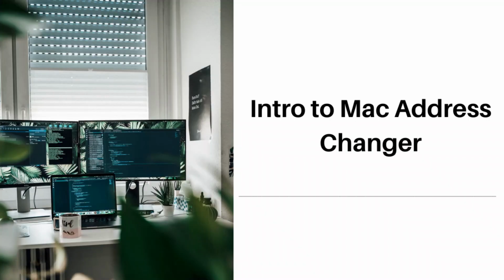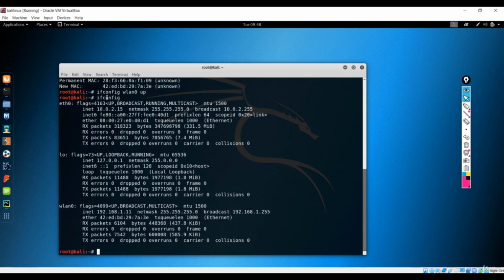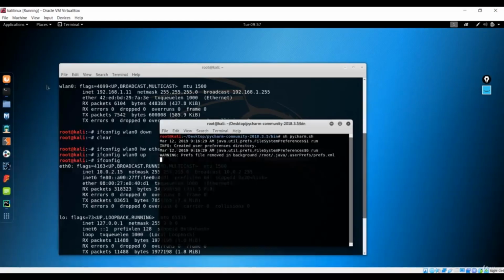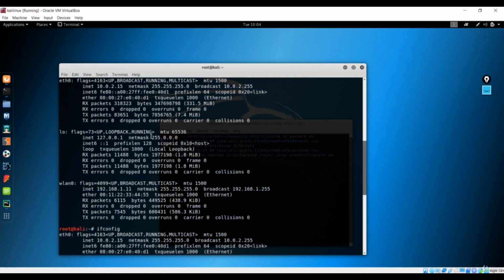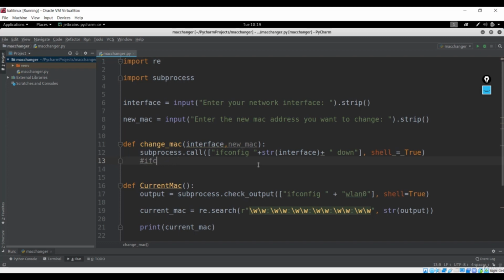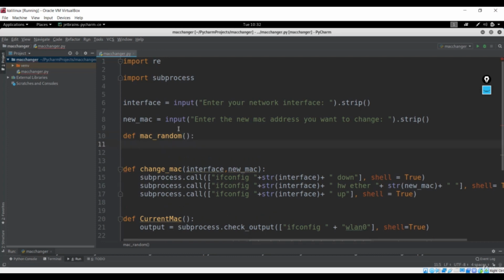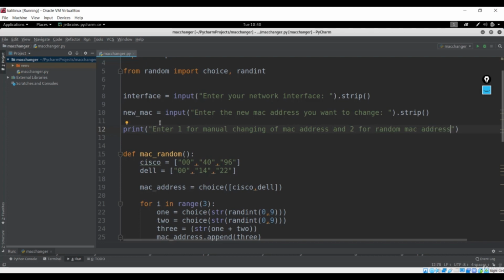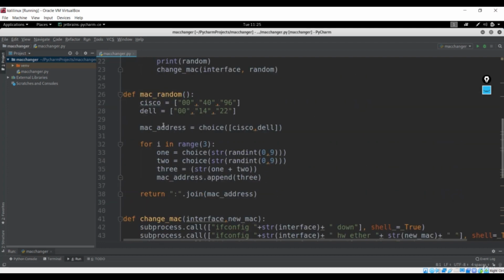Python Network Hacks: Creating Mac Changer in a Single Video Tutorial🔥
Welcome to cybersecuretec
In this video, we will show you how to change your MAC address in Kali Linux and Python code. MAC addresses are unique identifiers assigned to network adapters. They are used to identify devices on a network and can be used for tracking purposes. By changing your MAC address, you can make it more difficult for people to track you across different networks.

In the first chapter, we will show you how to change your MAC address in Kali Linux using the built-in macchanger tool.
   What you will need:
• A computer running Kali Linux
• A network adapter
Steps:
1. Open a terminal window.
2. Type the following command to list the network adapters on your system:
ifconfig
3. Identify the network adapter that you want to change the MAC address of.
4. Type the following command to change the MAC address to a random value:
macchanger -r "network adapter name"
For example, to change the MAC address of the eth0 network adapter to a random value, you would type the following command:
macchanger -r eth0
5. To change the MAC address to a specific value, you can use the -m option. For example, to change the MAC address of the eth0 network adapter to 00:11:22:33:44:55, you would type the following command:
macchanger -m 00:11:22:33:44:55 eth0
6. To verify that the MAC address has been changed, type the following command:
ifconfig
The MAC address of the network adapter should now be the new value that you specified.
Tips:
• You can use the -s option to set the MAC address to a static value. This means that the MAC address will not change when you reboot your computer.
• You can use the -a option to list all of the available MAC addresses for a network adapter. This can be useful if you want to change the MAC address to a value that is already in use.
• You can use the -i option to specify a different interface than the default eth0 interface.

In the second chapter, we will show you how to change your MAC address in Python code.
• A computer with Python installed
• A network adapter
Steps:
1. Open a Python interpreter.
2. Import the subprocess module.
3. Get the current MAC address of the network adapter.
4. Generate a new MAC address.
5. Change the MAC address of the network adapter.
6. Verify that the MAC address has been changed.
Here is an example of Python code that you can use to change your MAC address:
Python
import subprocess

def change_mac_address(interface, new_mac_address):
    """Change the MAC address of the network adapter."""
    command = f"sudo ifconfig {interface} down"
    subprocess.run(command.split())
    command = f"sudo ifconfig {interface} hw ether {new_mac_address}"
    subprocess.run(command.split())
    command = f"sudo ifconfig {interface} up"
    subprocess.run(command.split())

def main():
    interface = "eth0"
    new_mac_address = "00:11:22:33:44:55"
    change_mac_address(interface, new_mac_address)

if _name_ == "_main_":
    main()
To run this code, you will need to save it as a Python file and then run it from the command line. For example, if you saved the code as change_mac_address.py, you would run it by typing the following command into the command line:
python change_mac_address.py
This code will change the MAC address of the eth0 network adapter to 00:11:22:33:44:55. You can verify that the MAC address has been changed by typing the following command into the command line:
ifconfig
The MAC address of the eth0 network adapter should now be the new value that you specified.
Here are some tips for using this code:
• You can use the interface variable to specify the name of the network adapter that you want to change the MAC address of.
• You can use the new_mac_address variable to specify the new MAC address that you want to use.
• You can use the change_mac_address() function to change the MAC address of any network adapter on your computer.
Here are some warnings about using this code:
• Changing your MAC address can cause some applications to malfunction.
• Some networks may block devices with MAC addresses that are not in their whitelist.

-Table Content:
(00:00) Welcome to cyber secure tec
(00:13) Intro to Mac address changer
(10:13) Scripts for running commands in the shell
(22:33) Change Mac address with python script
(35:30) Random Mac changer in python